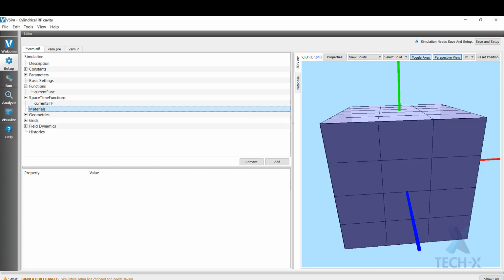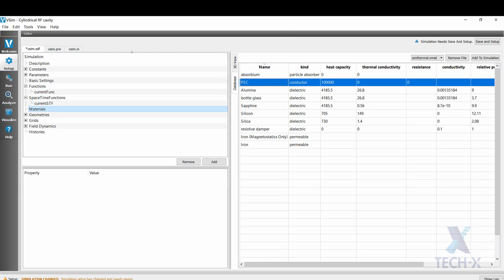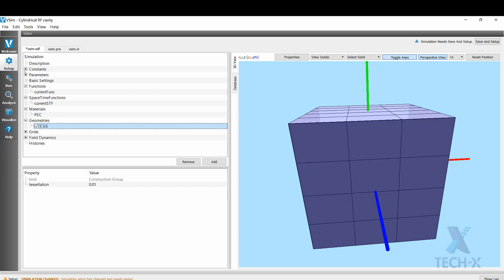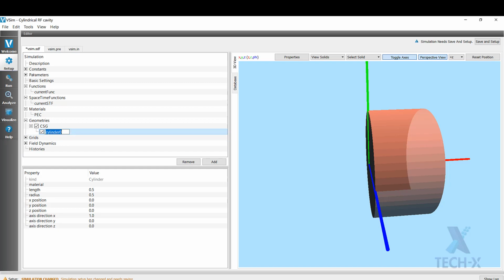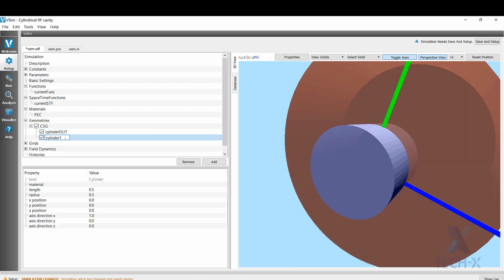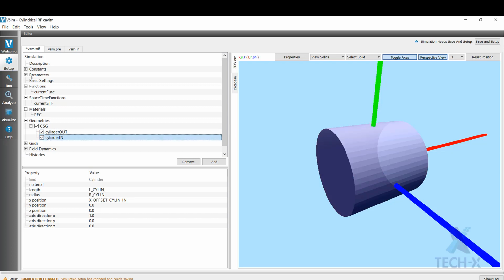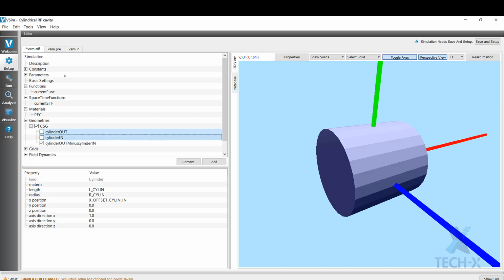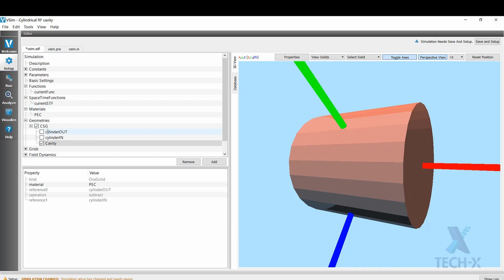VSim: Pillbox Cavity Part 3 Materials